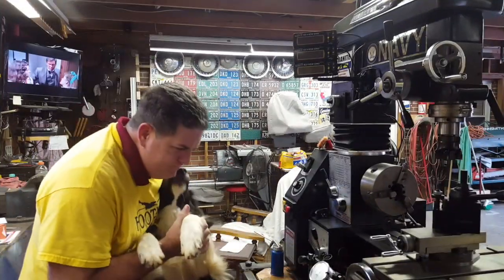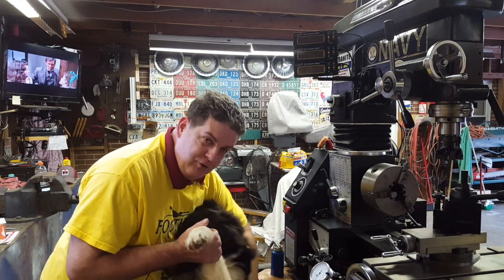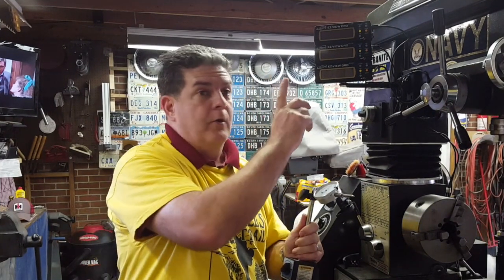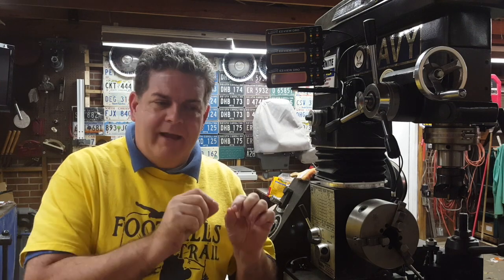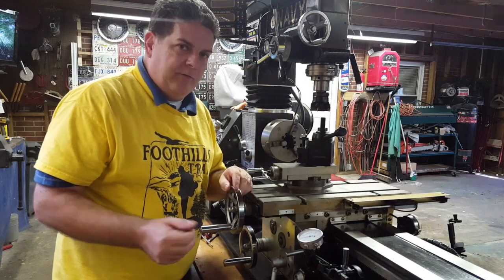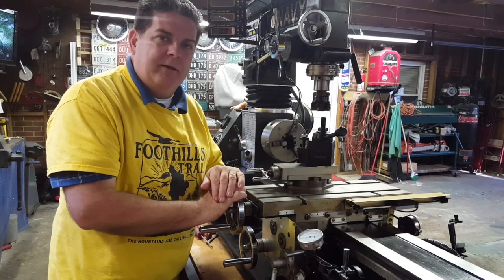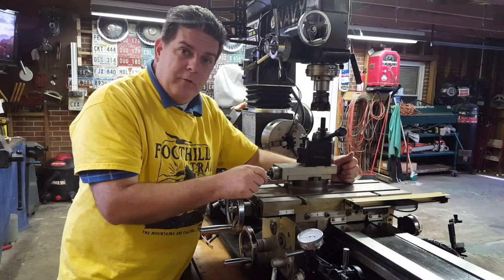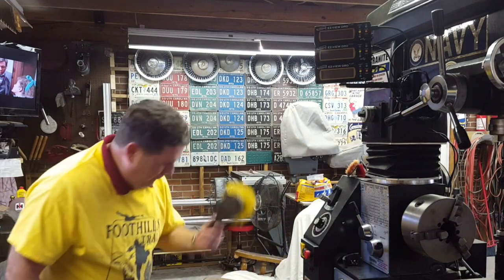Smithy Granite 1340 Max DRO Problem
In this video I address a DRO problem I experienced in the previous video.